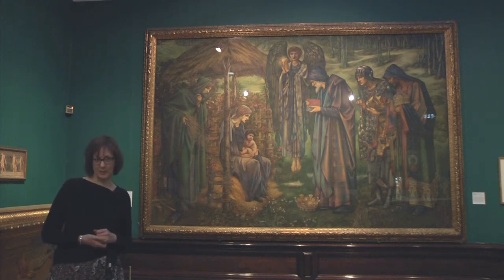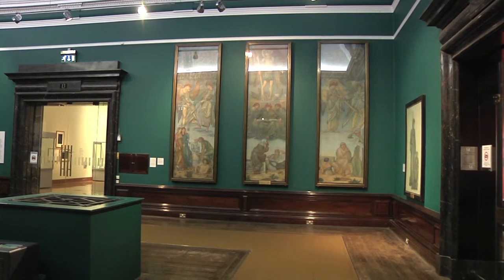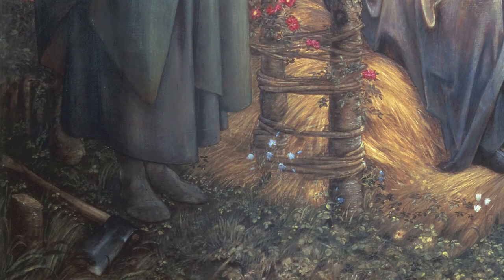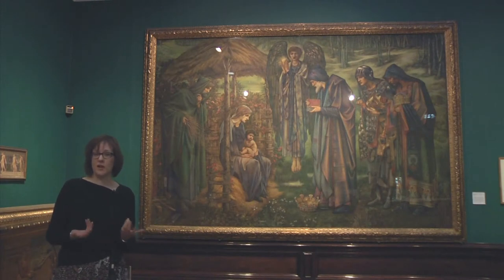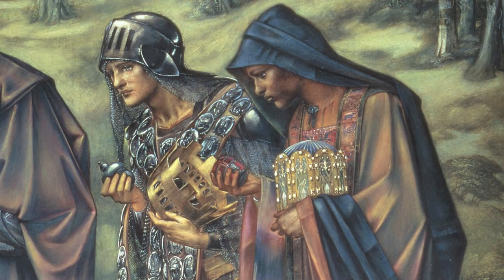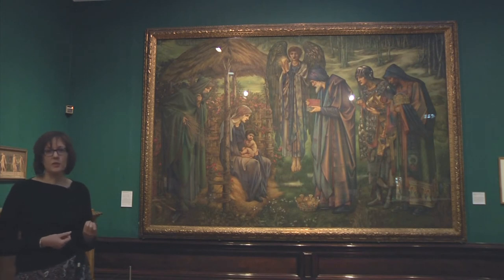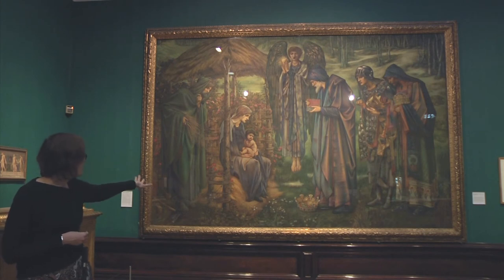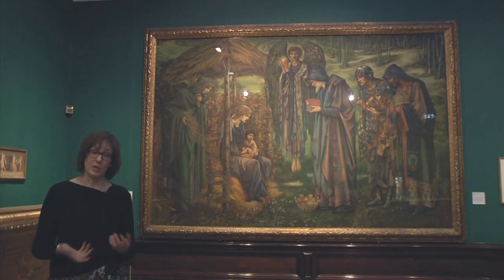Victoria Osborne talks about The Star of Bethlehem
Curator Victoria Osborne talks about The Star of Bethlehem which was painted by Sir Edward Burne-Jones between 1887 and 1891.

The subject is taken from the Bible and it shows Mary, Joseph and baby Jesus being visited by the Three Kings. The painting was commissioned by the Corporation of Birmingham in 1887 and is a large watercolour painting.

The painting is on display in the Edward Burne-Jones gallery at Birmingham Museum and Art Galley.